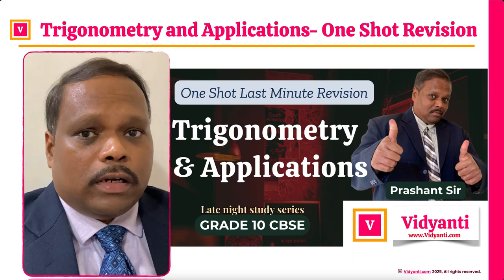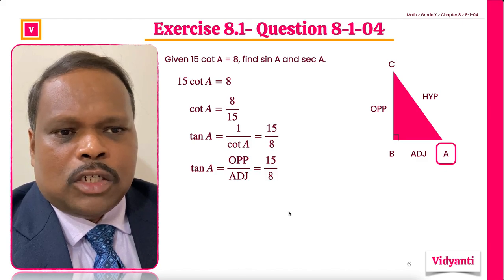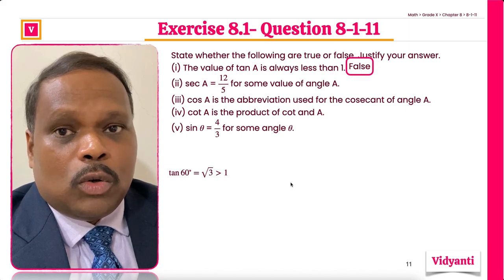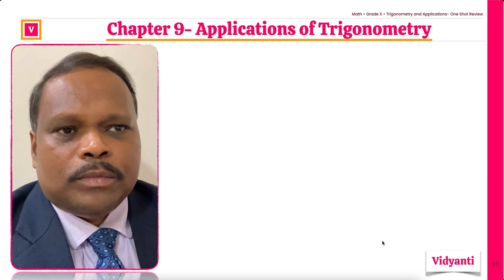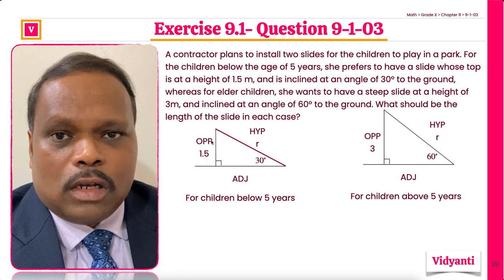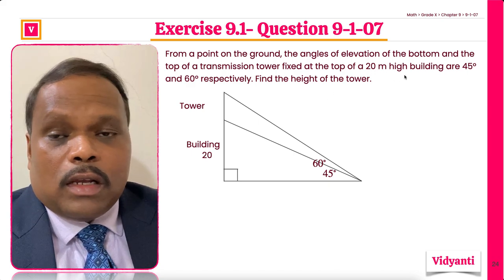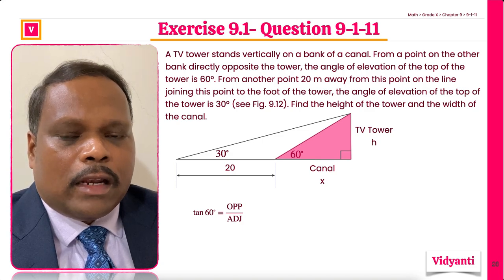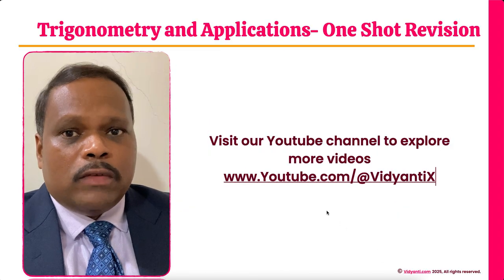Trigonometry and Applications One Shot Last Minute Revision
CBSE Grade 10 Math Ch 8- Trigonometry and Ch 9- Heights and Distances Revision